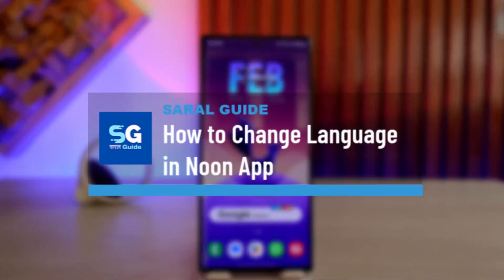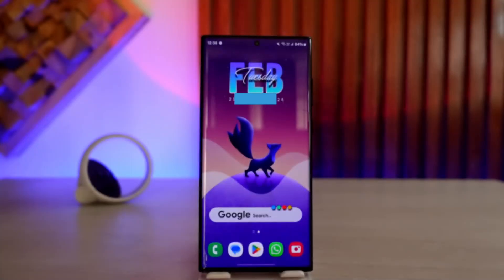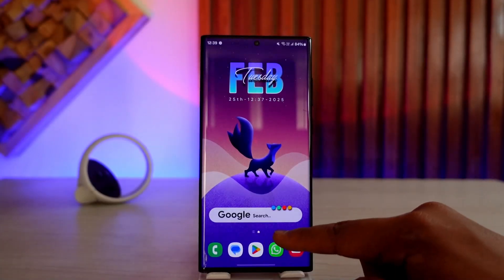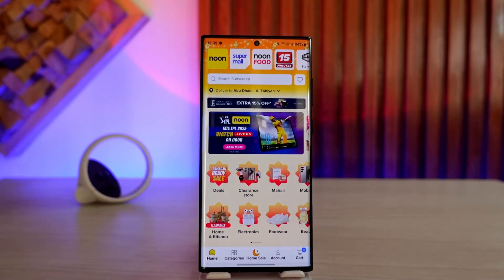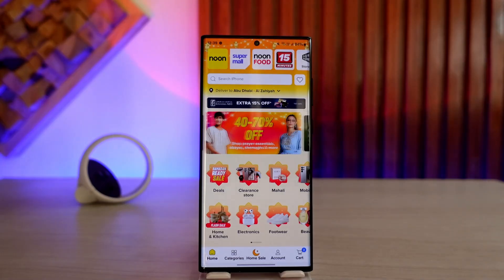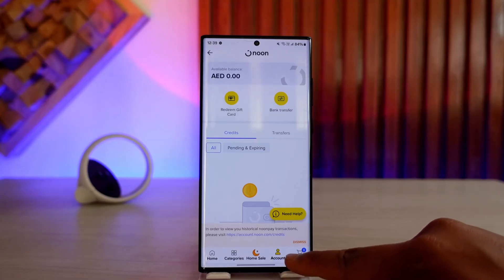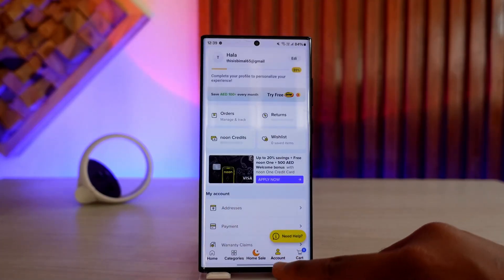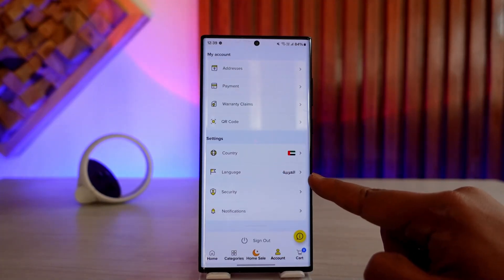How to Change Language in Noon App !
Changing the language in the Noon app is a simple process, but keep in mind that the app currently supports only a few languages depending on your region. Noon is available in countries such as Saudi Arabia, the United Arab Emirates, and Egypt, and it allows users to switch between English and the native language of their selected country.

To change the language, start by opening the Noon app on your mobile device and ensuring you are logged into your account. Next, tap on the "Account" icon, which looks like a profile silhouette and is located at the bottom of the screen. If the current language is unfamiliar, simply look for the profile icon to navigate to the account settings.

Once inside the account menu, scroll down and find the "Language" option. Tap on it, and you will see the available language choices. Depending on your selected country, you can switch between English and another supported language. Select your preferred language, and the app will update automatically to reflect the change.

If you do not see the option to change the language, ensure that your app is updated to the latest version, as Noon occasionally updates its features and settings.

Timestamps:
0:00 Introduction
0:05 Opening the Noon app
0:21 Accessing the account section
0:30 Finding the "Language" option
0:42 Selecting a new language
0:54 Confirming the change
1:04 Conclusion